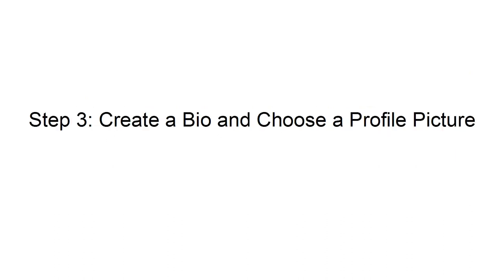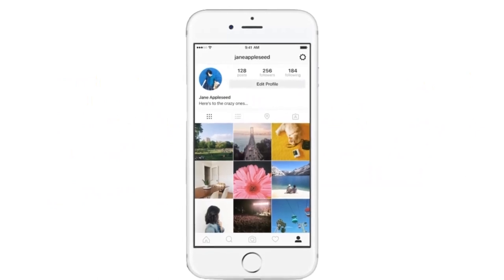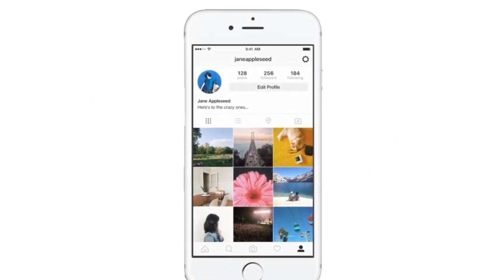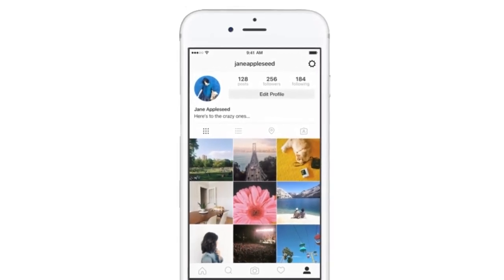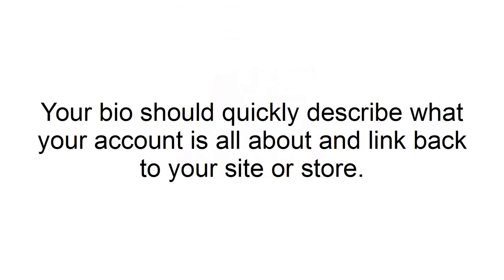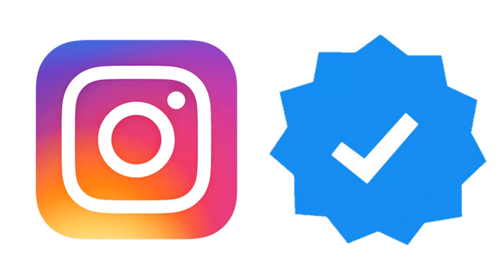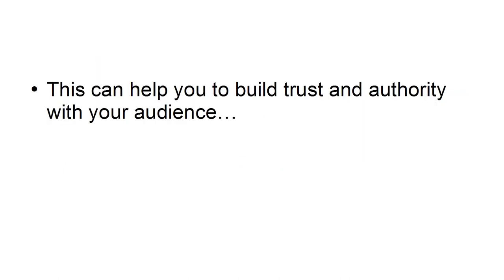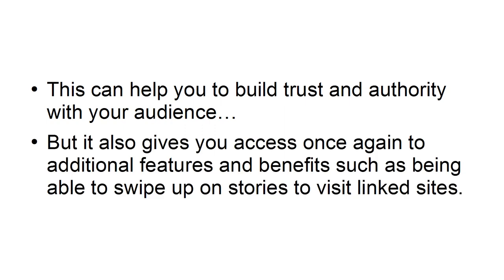How to Set Up Your Instagram Business Account in 5 Easy Steps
About Course: This video course “Instagram Marketing Secrets Video Upgrade” is for those who want to become RICH  within a few months, effortlessly. This video course will educate you with knowledge and strategies that can help you in making PROFITS and earning PASSIVE MONEY from Instagram. You just have to take coaching from this tutorial and follow the simple tricks without physically adventuring an inch out of your home. You are getting this video course 100% FREE to DOWNLOAD with master RESELL rights. The job that you do will never make you RICH. So grab the golden chance watching this amazing video course and know how to generate INCOME with just a little effort.